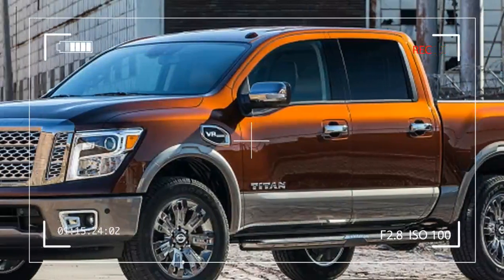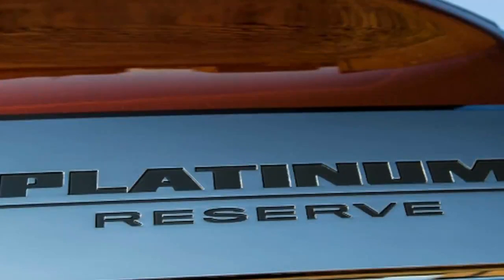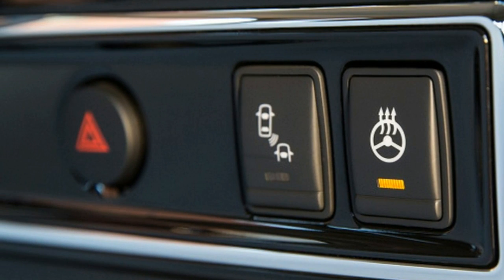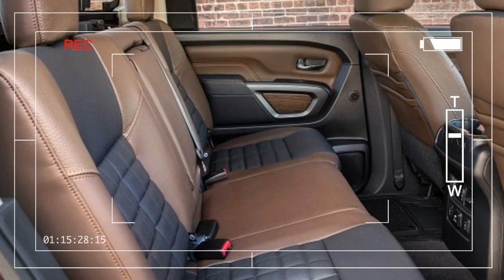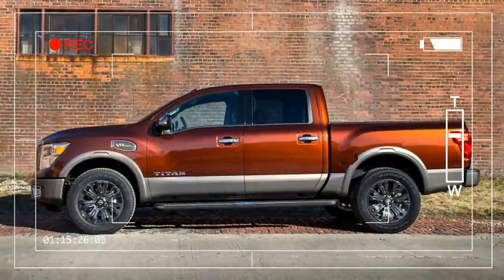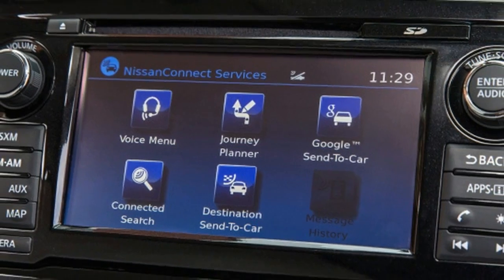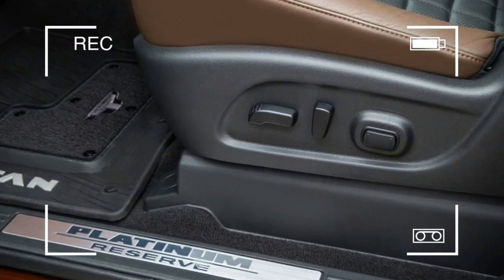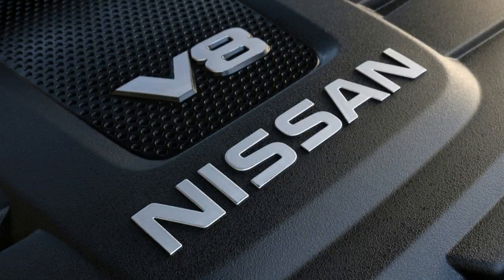Watch Now | 2017 Nissan Titan Half Ton First Drive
It's about 90 minutes into our time with the 2017 Nissan Titan and here comes Vince in his murdered-out Hemi-powered Ram. He's right on schedule. I know what's coming. Vince is the contractor that lives down the street. His black-on-black pickup even wears the new-issue, old-school black California plates that have become the rage. And it rumbles through an aftermarket exhaust.

Not even a hello. He wants to check out the new Titan. "Can you open the hood?" he asks. "Is it fast?"
Suddenly it's a scene from the original Fast and Furious, except it's a couple of balding suburbanites comparing specs on their $50,000 4x4s in the middle of the day. Yup, it's more than a little ridiculous.

It feels like this knucklehead wants to race, so I channel my best Dom Torreto and give Vince the numbers along with a little smack talk. "This is the 2017 Titan," I say, "it's the lighter-duty, half-ton brother to the Titan XD Nissan introduced last year. It's powered by a 390-horsepower all-aluminum 5.6-liter V8 with double overhead cams, 32 valves, and direct injection. It's backed by a seven-speed automatic. And it should smoke your Hemi.